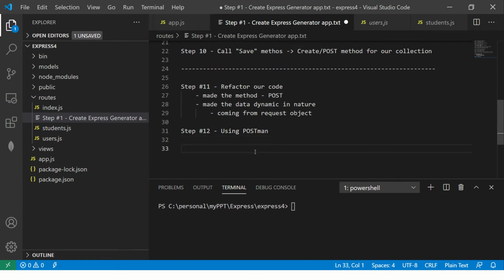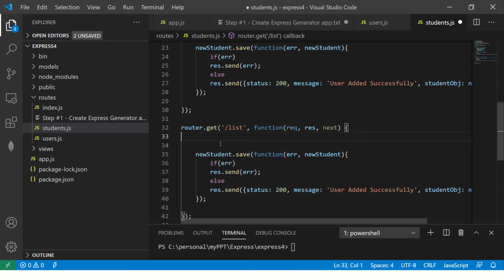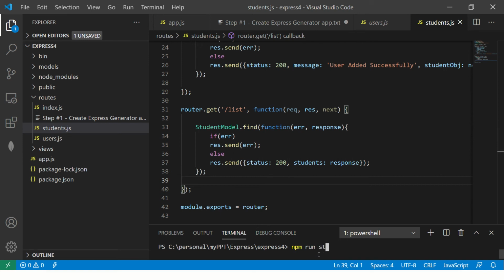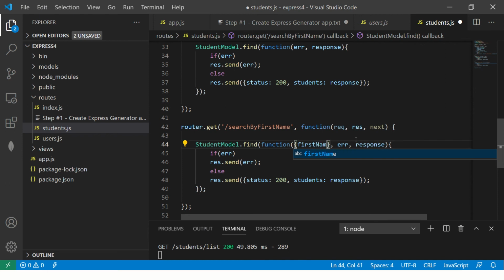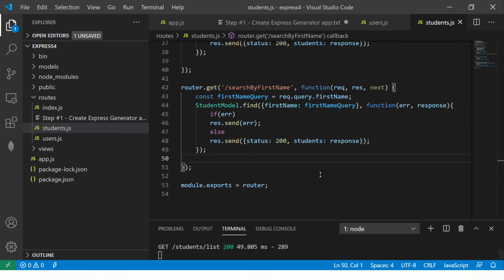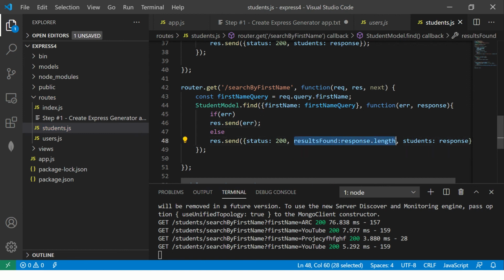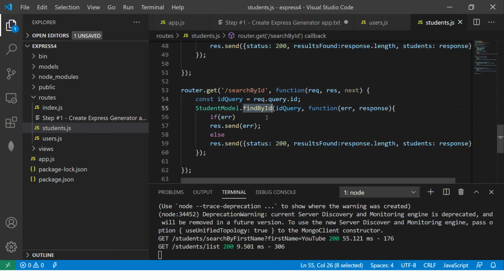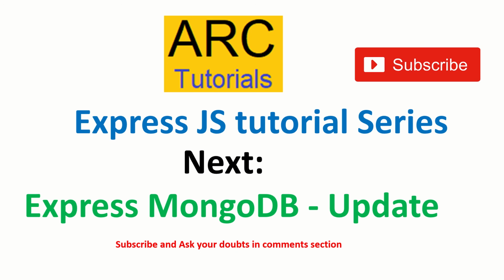Express JS Tutorial #22 - MongoDB CRUD - Read/GET | Expressjs Tutorial For Beginners